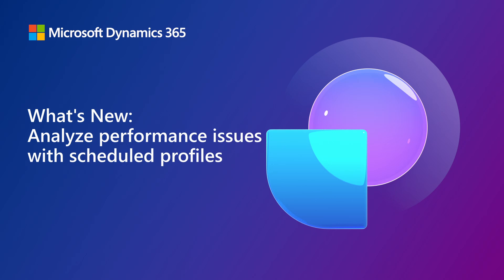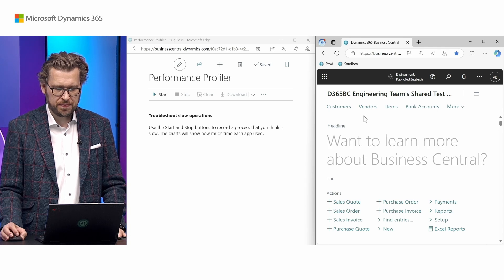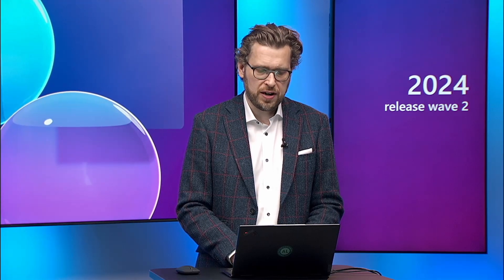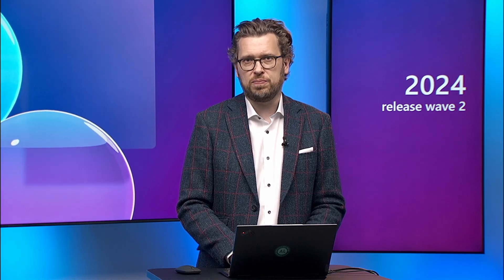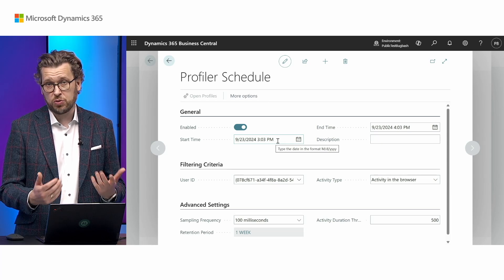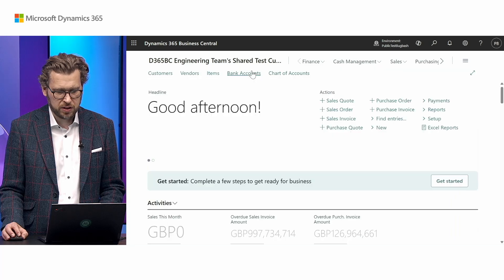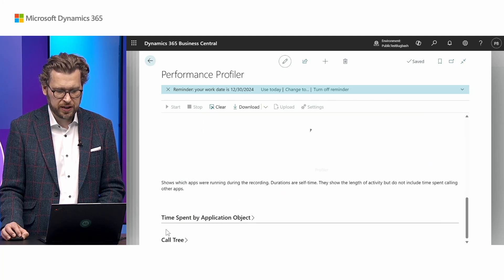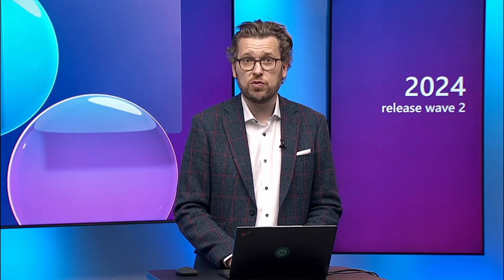What's New: Analyze performance issues with scheduled profiles (2024 release wave 2)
Join this session to learn how to analyze performance of by scheduling capture of performance profile in the web client, and investigating these afterwards to find trends or outlier issues.

Details on open in Visual Studio Code, part of "What's new: Business Central developer tools (2023 release wave 2)":